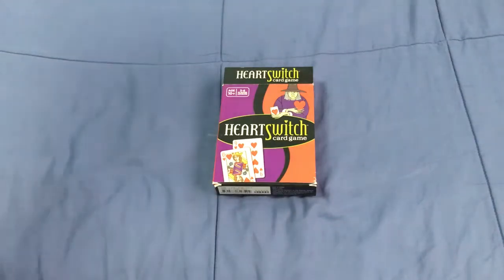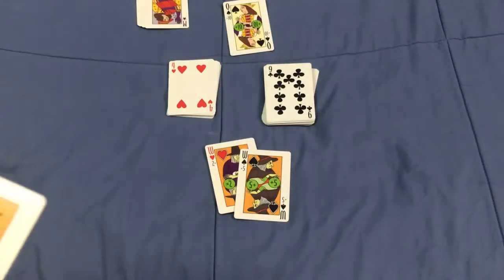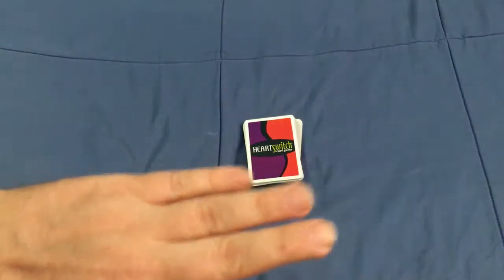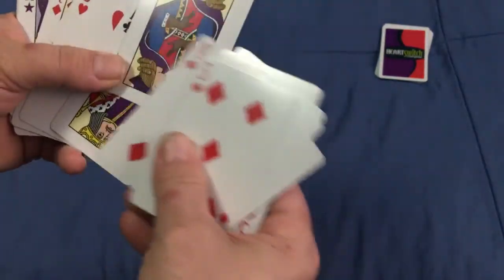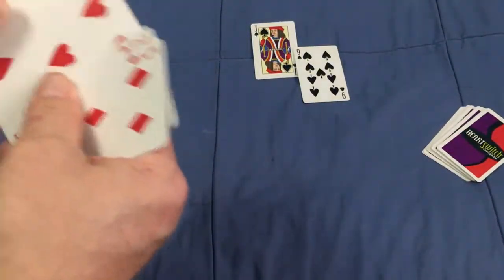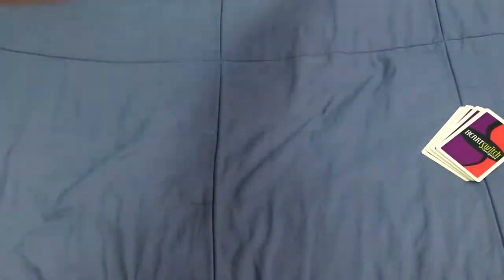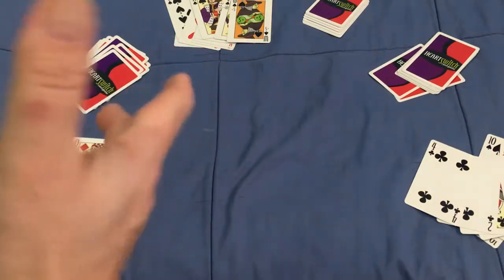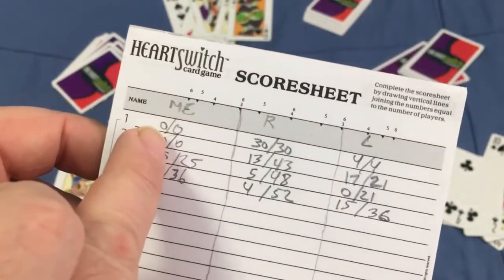HeartSwitch How To Play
Pretty cool game.

Want to send me something? Here is my PO address:
Victor Miranda
Canada